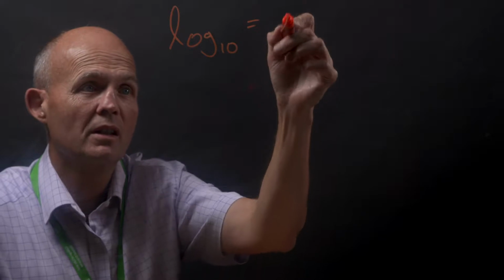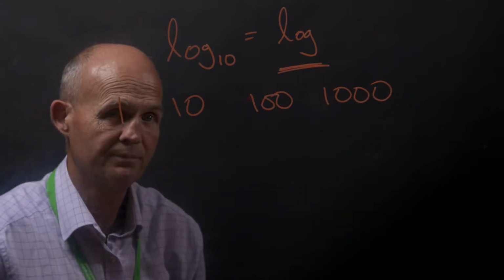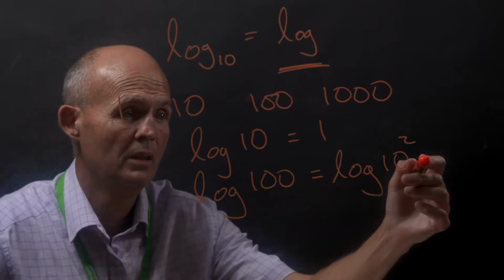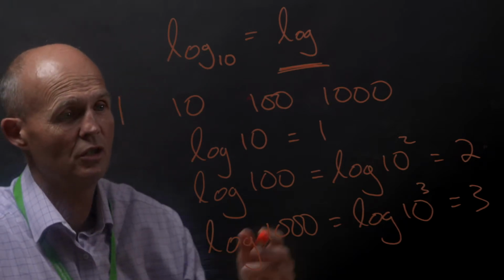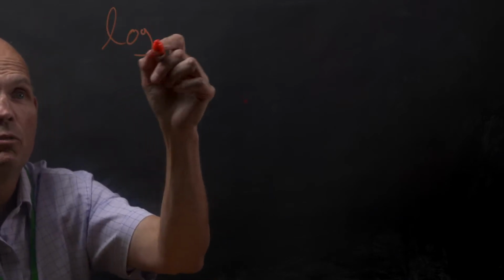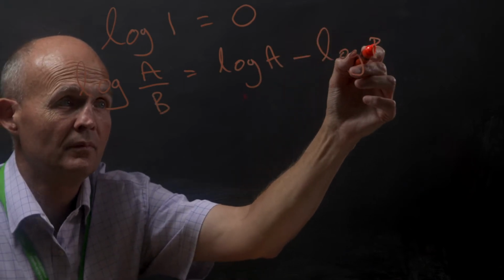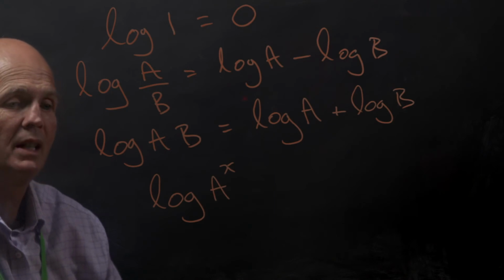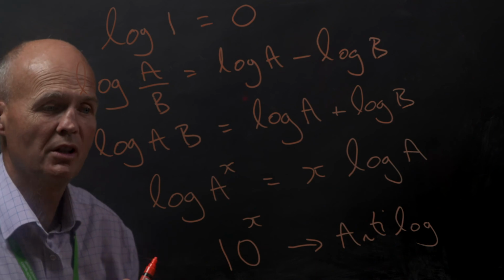Sound bites - Rules of logs